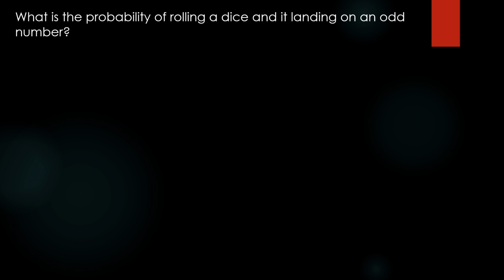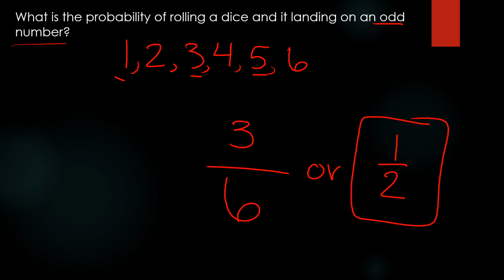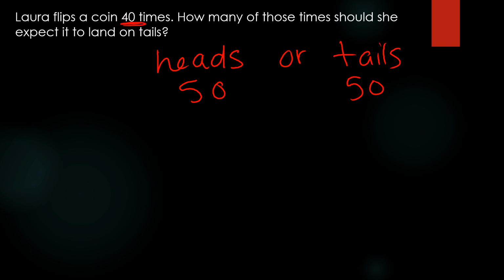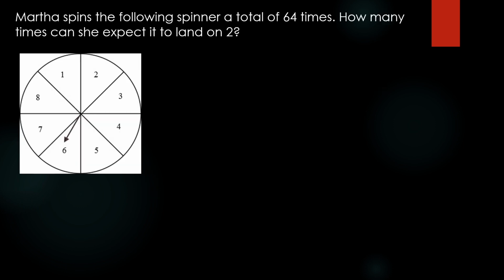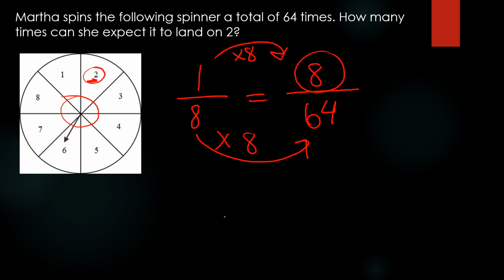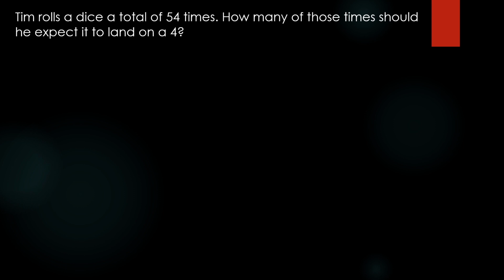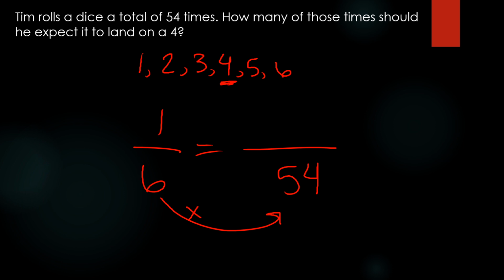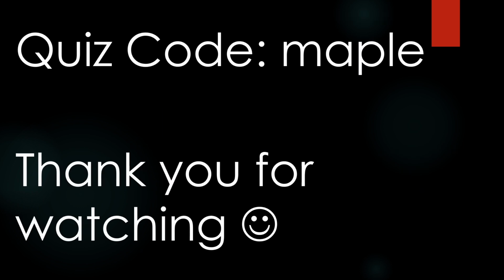Unit Session 3 Quiz